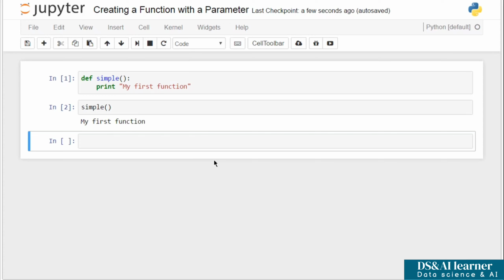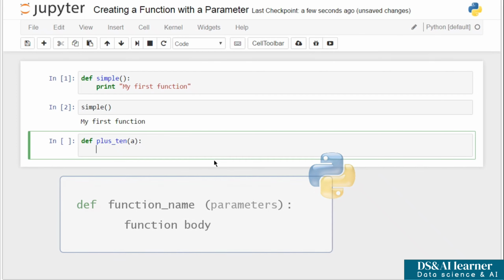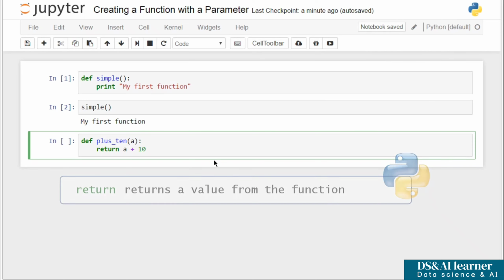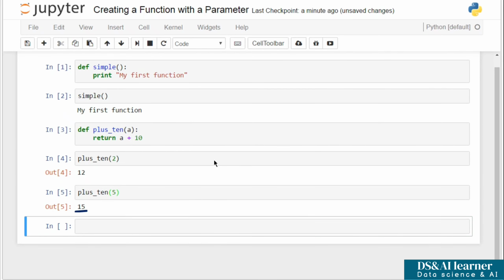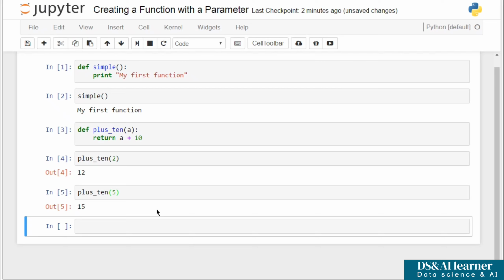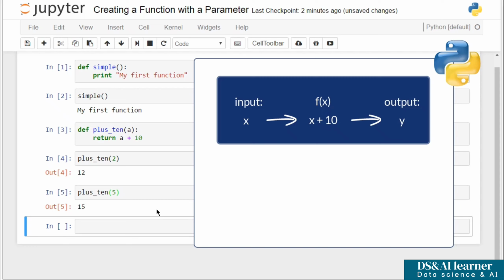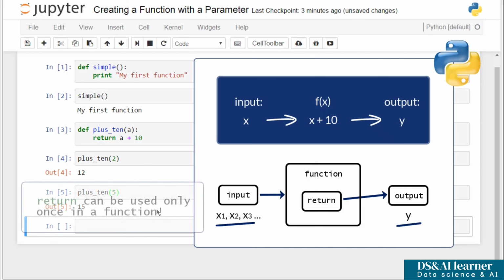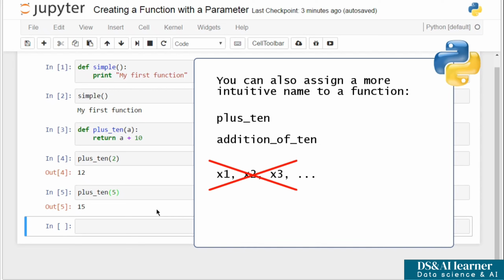How to Create a Function with a Parameter in Python